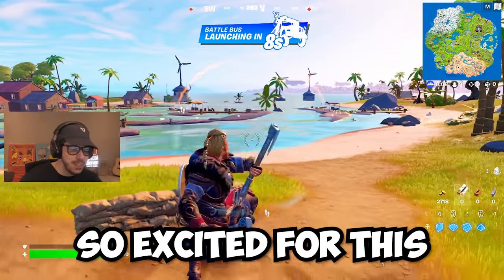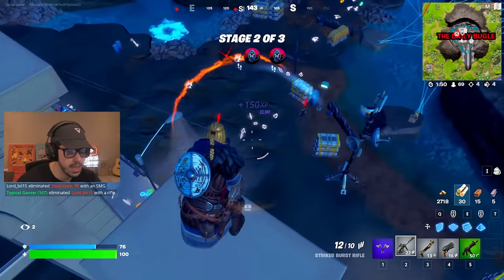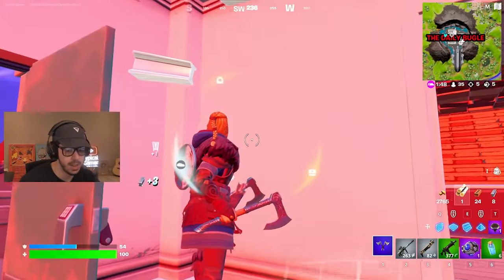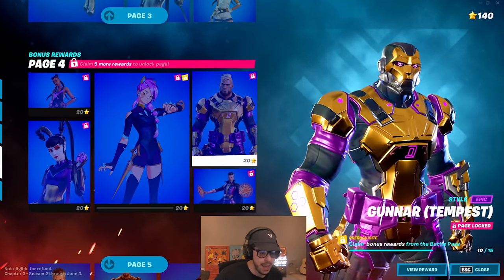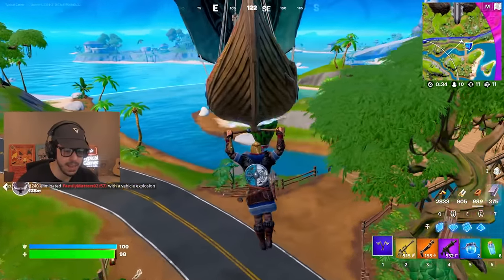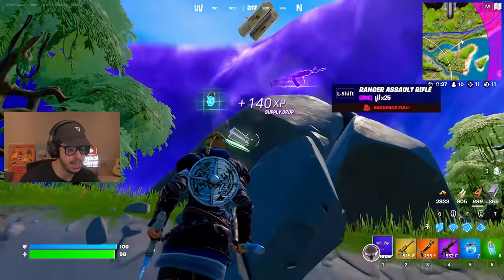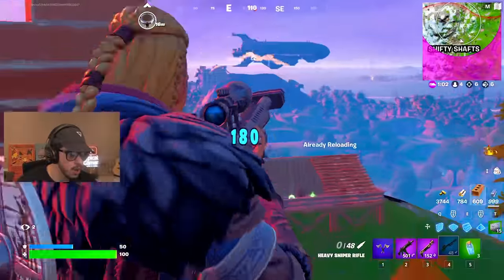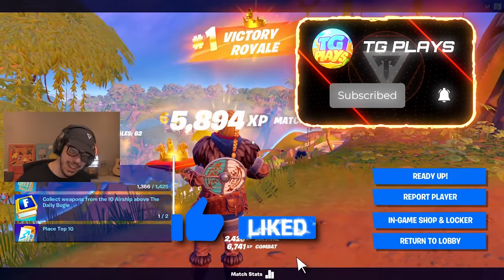New *MEGA BATTLE* UPDATE in Fortnite!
Fortnite new heavy sniper update in Chapter 3, Season 2 gameplay with Typical Gamer!